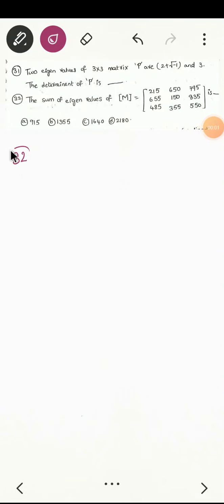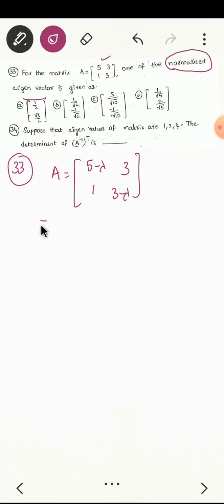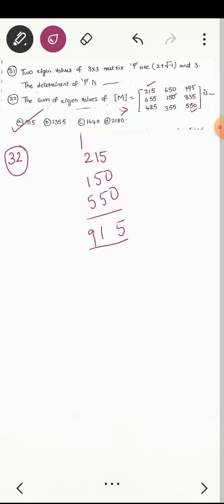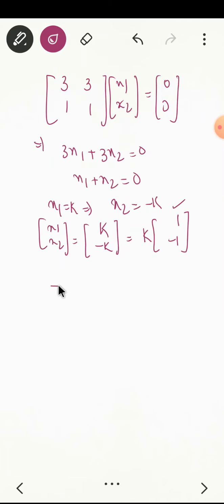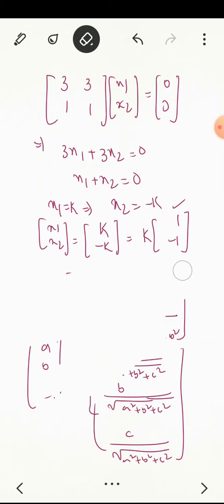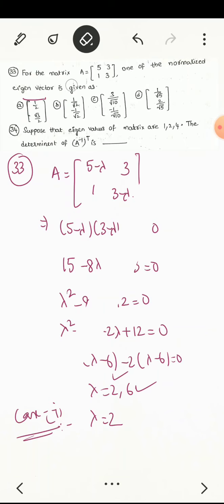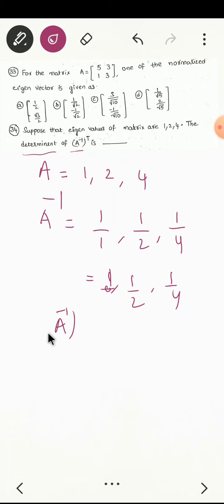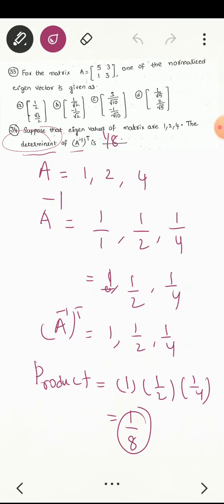Linear Algebra- Eigen values, vectors -6